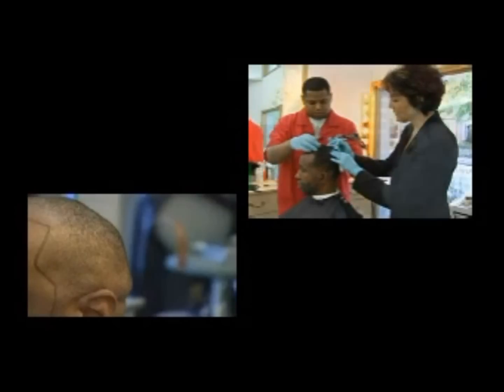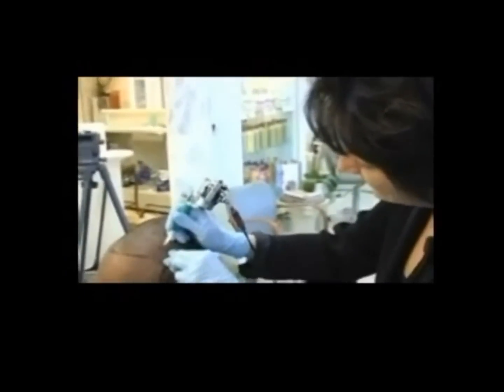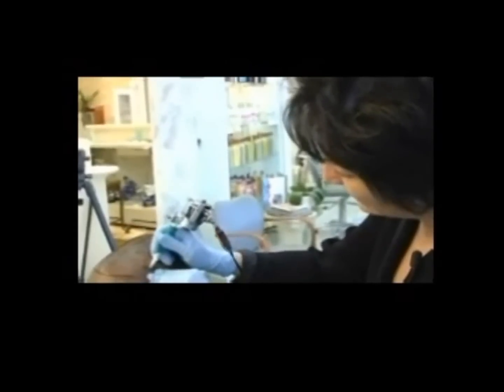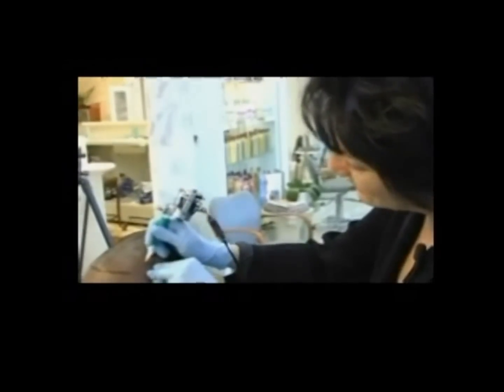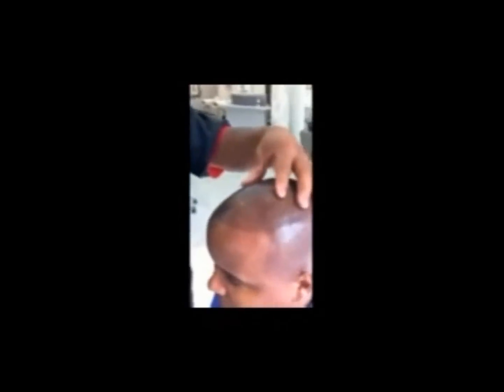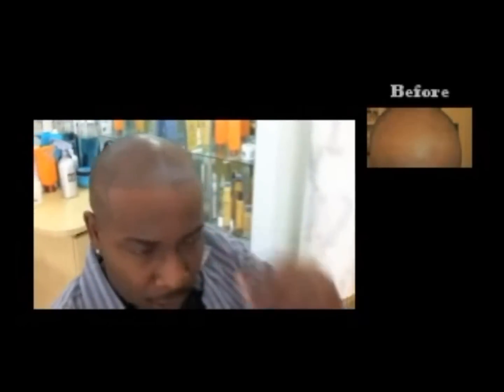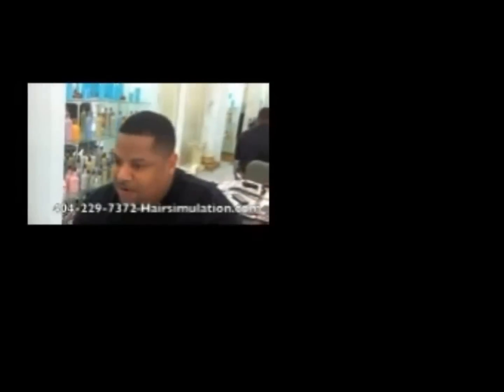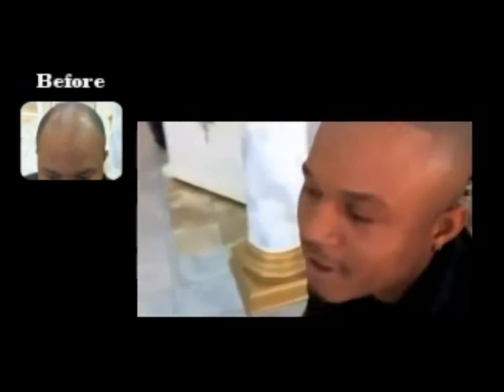The Hair Simualtion Company- process for scalp pigmentation for hair | SMP loss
Video on the Hair Simulation process. Listen to our clients describe the process. Great technique for afro-textured hair, and a wonderful hair loss solution. Our clients include African American  Men and Women with hair loss.  We  also work on  both Caucasians and African American to repair hair transplant scars.  We will help you determine what is the best option.